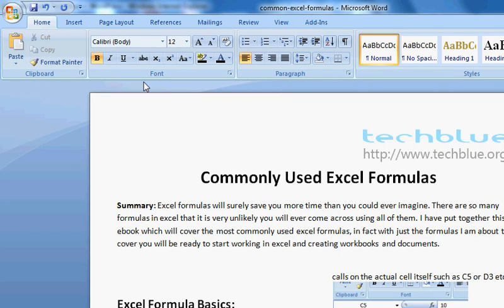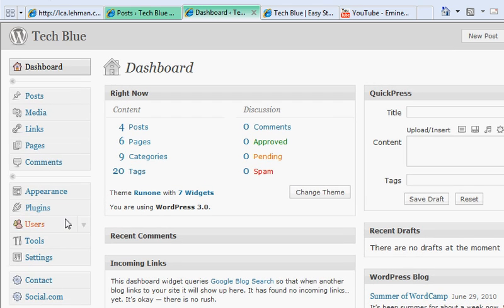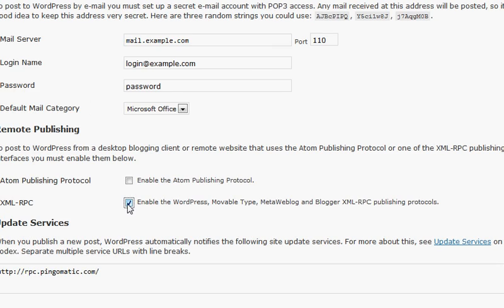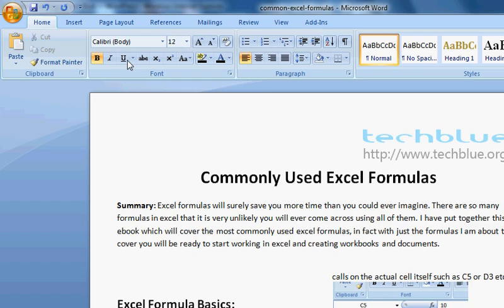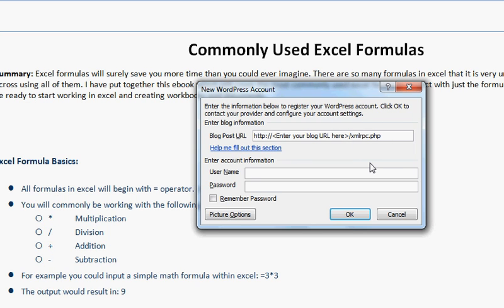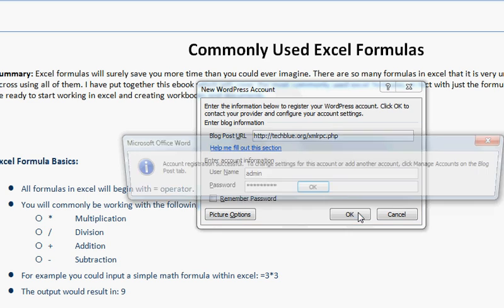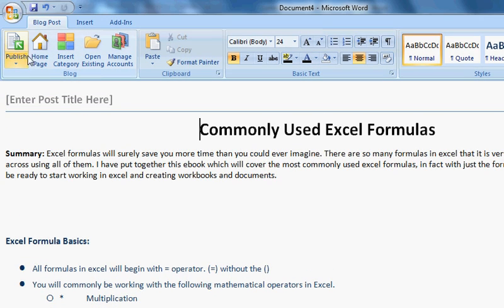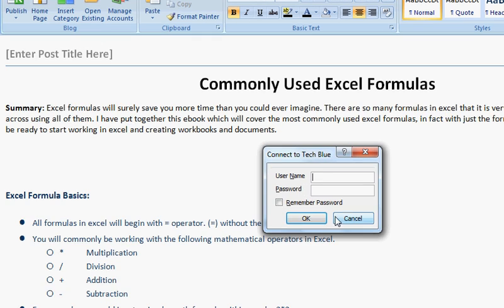Publish Blogs from Word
Word has a very nice feature built in. In this demonstration I am using Microsoft Word 2007, I will teach you how to publish blogs from word. This includes setting up your account settings. In this tutorial we are working with the popular wordpress platform and word 2007.